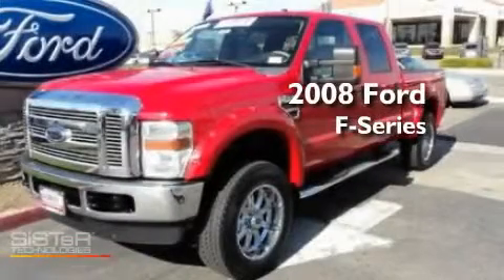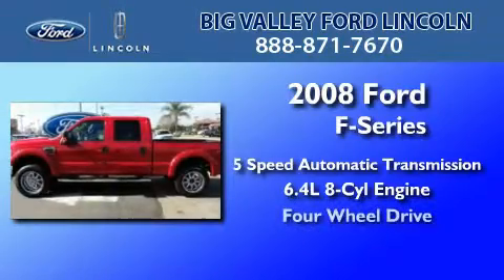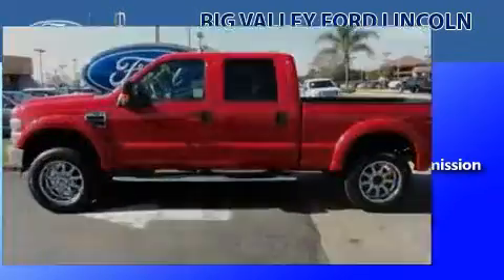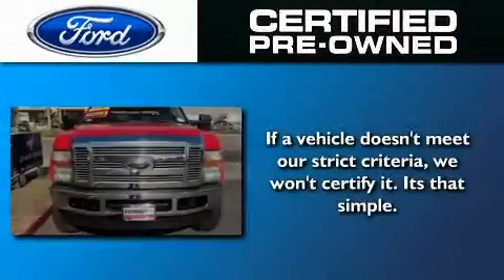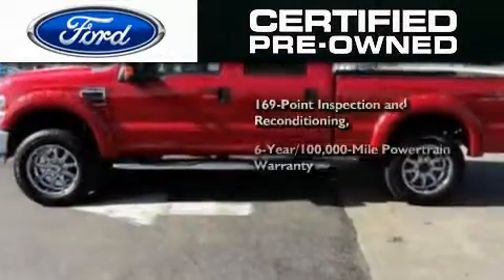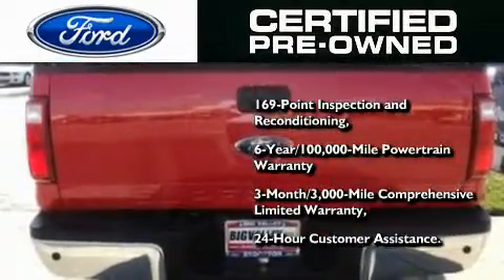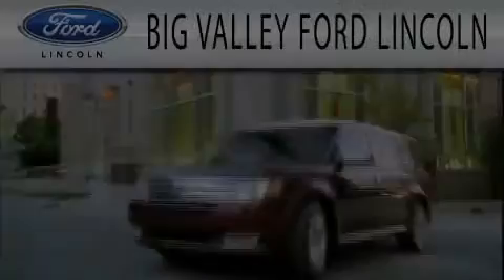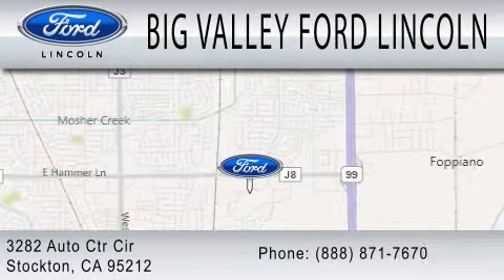2008 FORD F-250 Certified Stockton CA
Year : 2008
 Make : FORD
 Model : F-250
 Engine : 6.4L V8
 Trans . : AUTO 5SPD
 Exterior : RED
 Miles : 70,236

 Stock : P2067